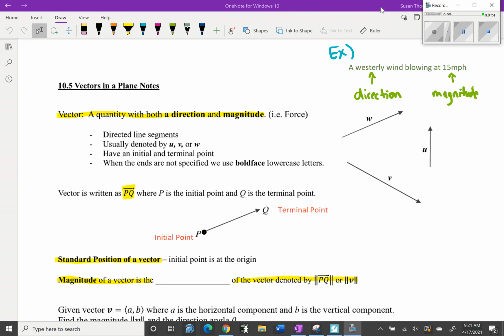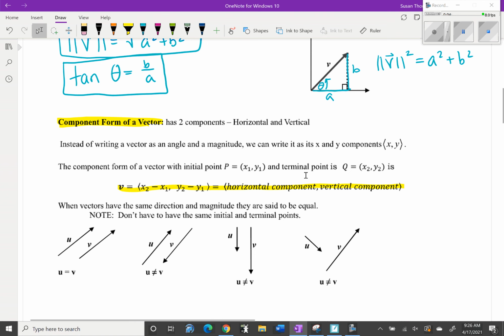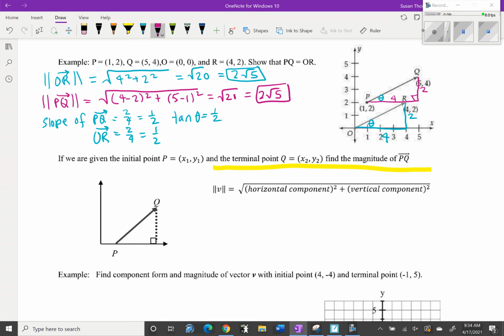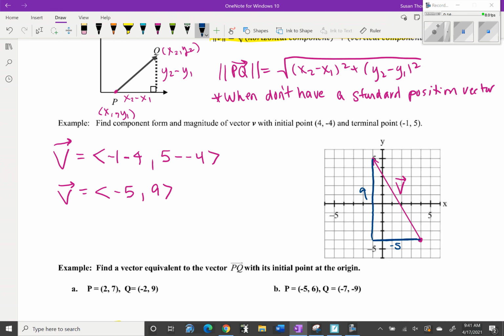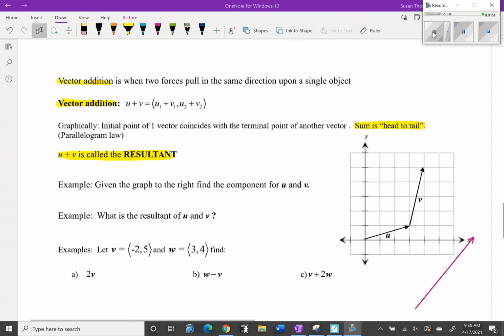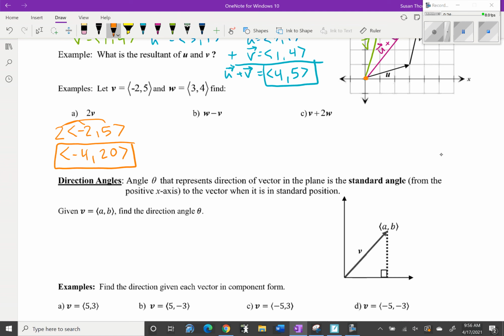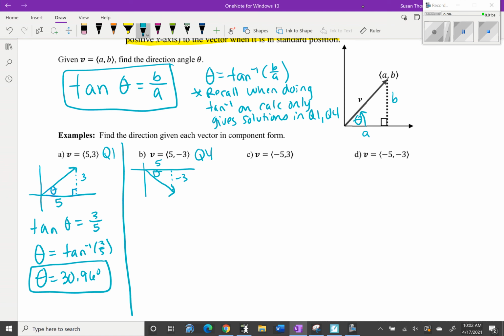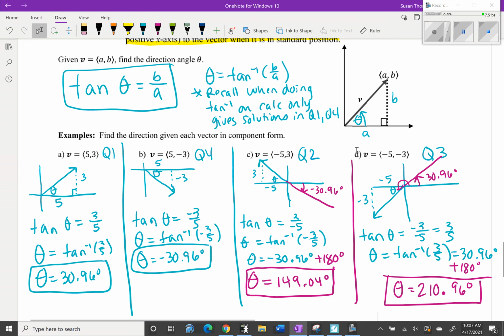Vectors in the Plane